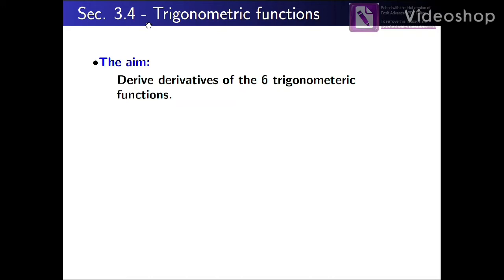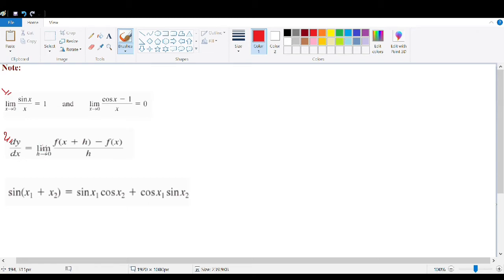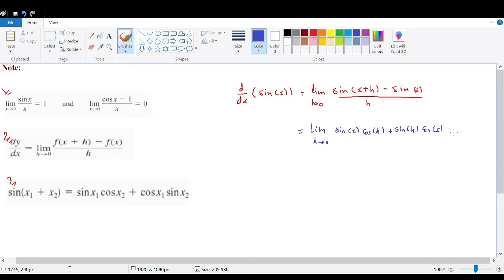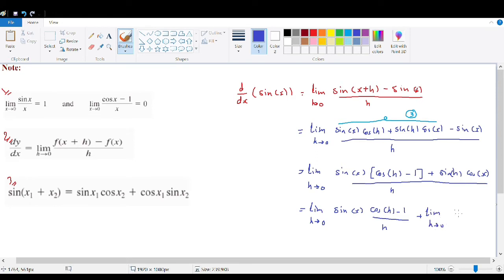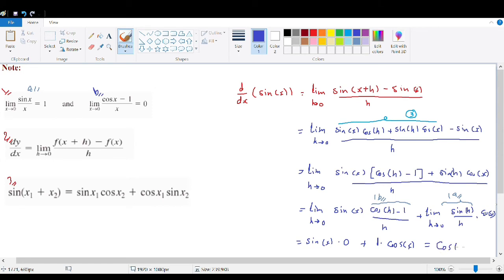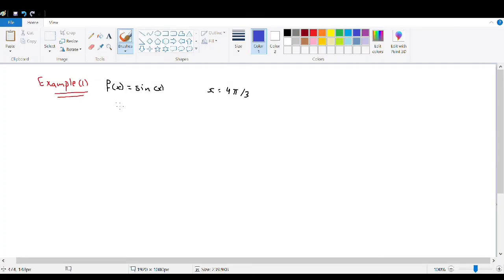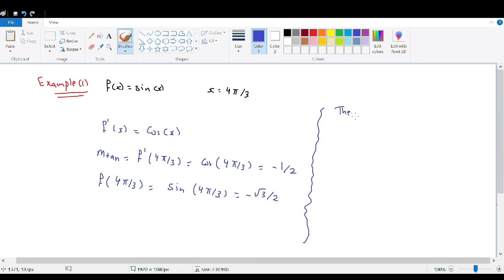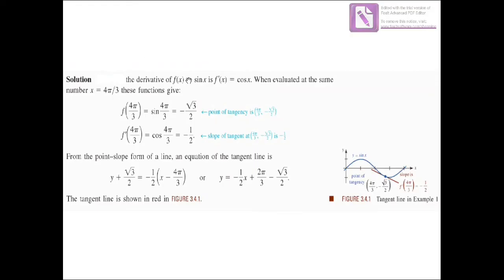(sec3.4):Trigonometric Function part(1)